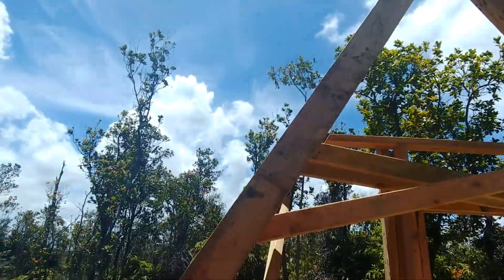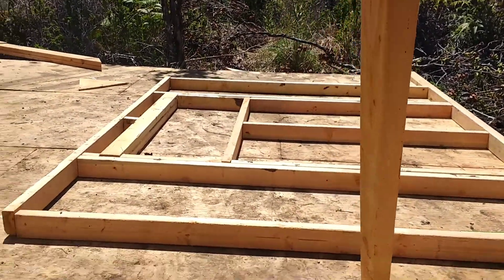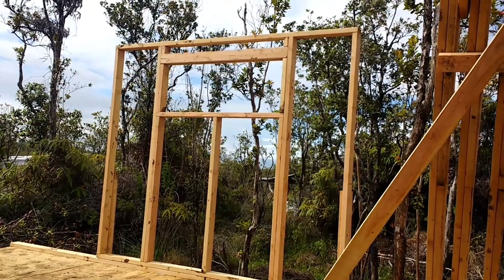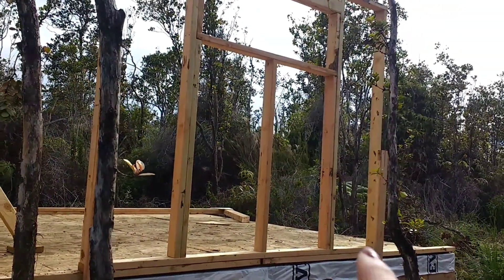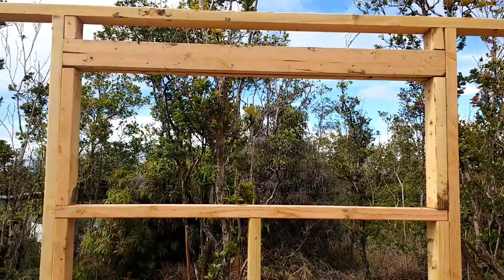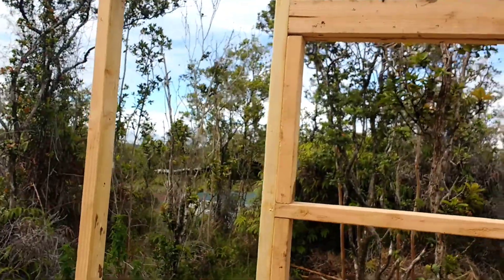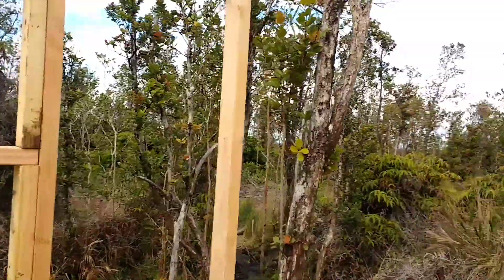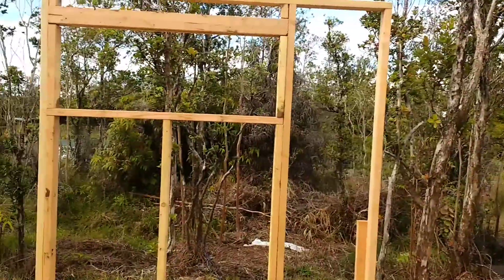Kitchen Wall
Getting ready to place walls!